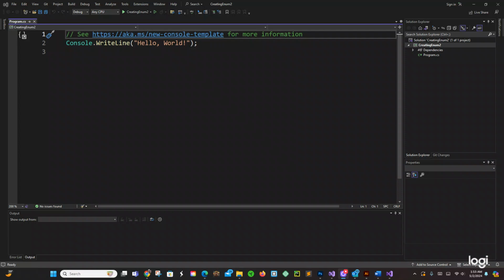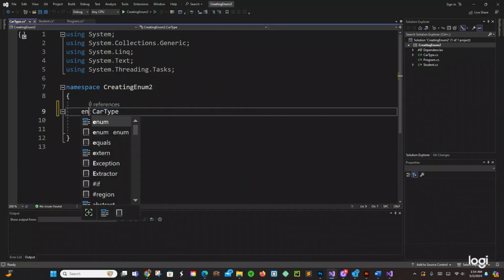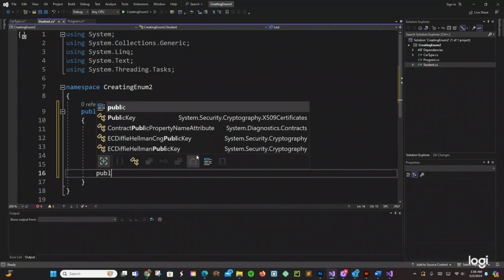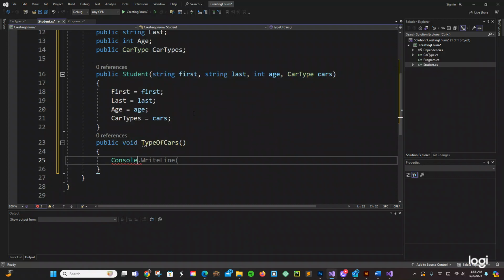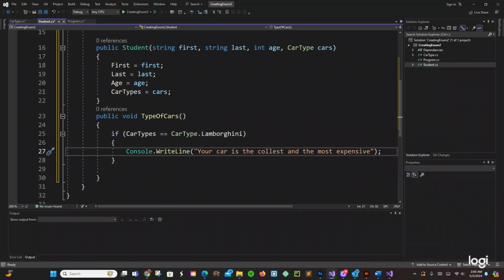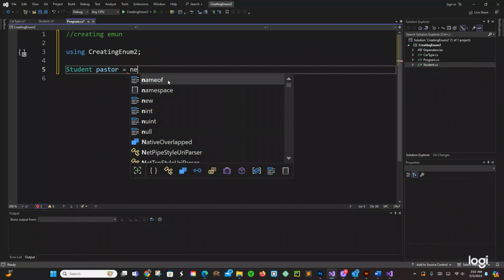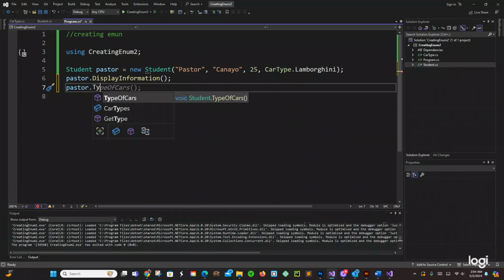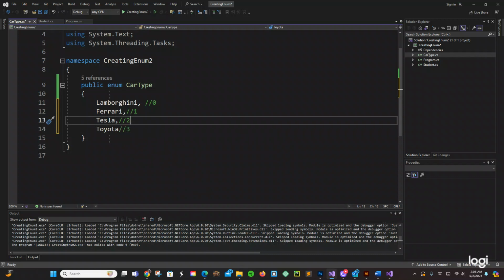C# Programming - CREATING ENUM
This was a cool video to make talking about enum in c#.  Hopefully this video helps you in your journey.

Thanks